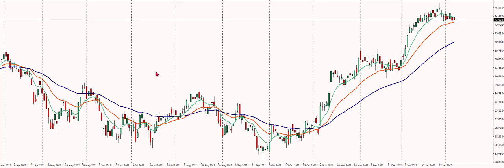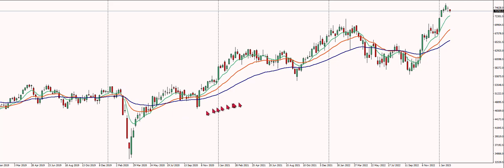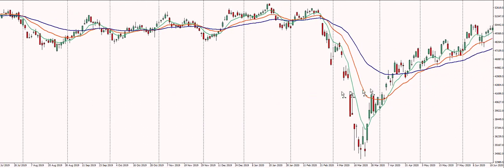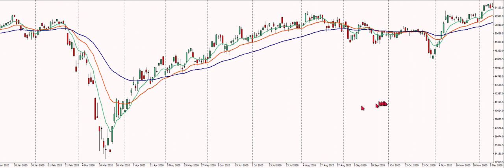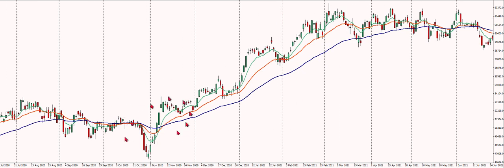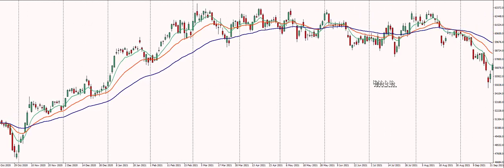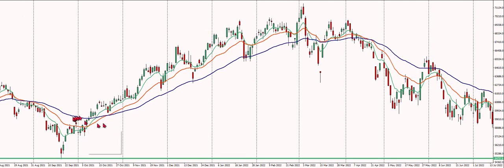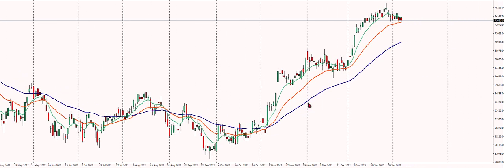Moving averages crossover explanation intermediate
Moving average series on its way, using Fibonacci levels as support and resistance